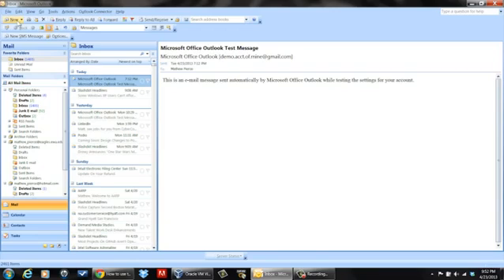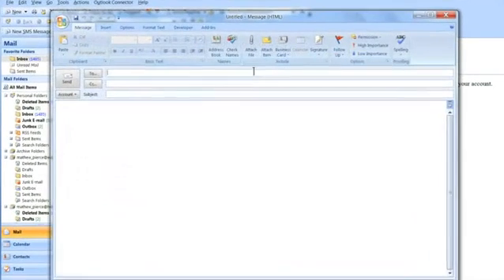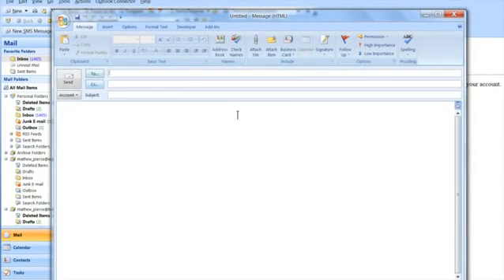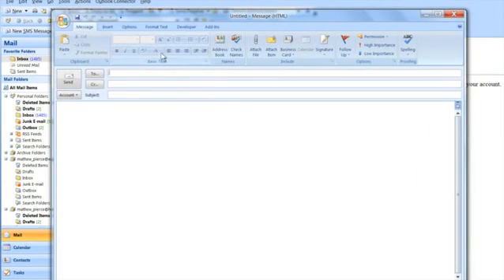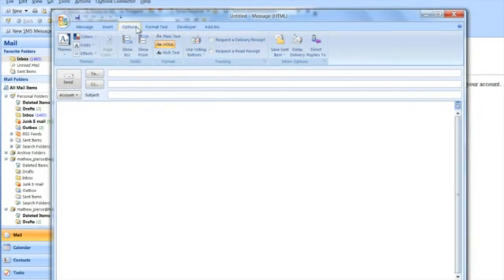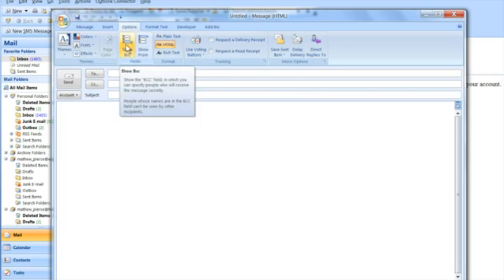How to Send to Undisclosed Recipients in Microsoft Outlook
How to Send to Undisclosed Recipients in Microsoft Outlook. Part of the series: MS Outlook Tips & Tricks. Sending to undisclosed recipients in Microsoft Outlook is another form of the blind carbon copy. Send to undisclosed recipients in Microsoft Outlook with help from a software engineer in this free video clip.